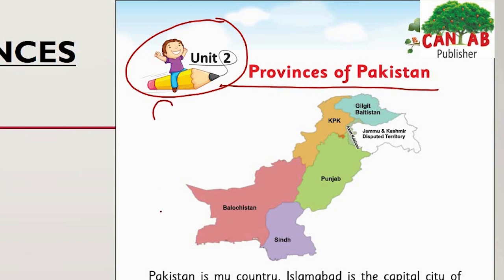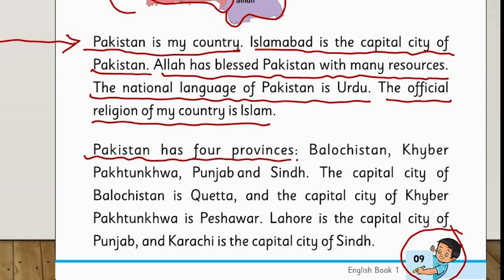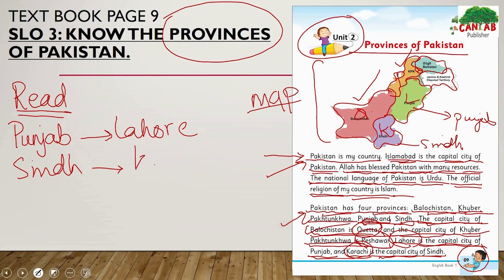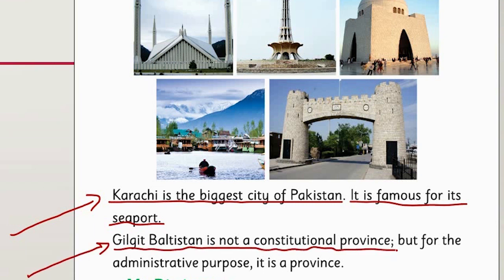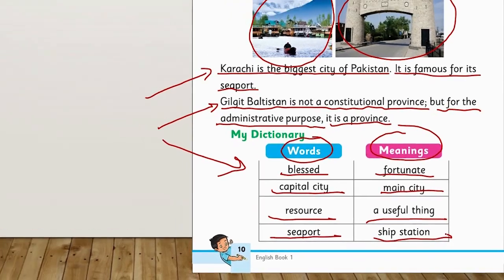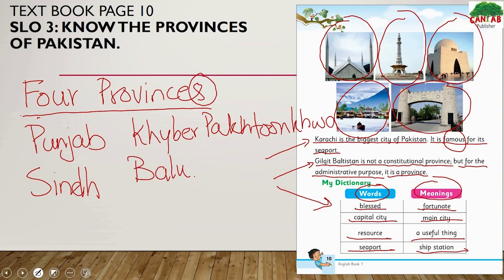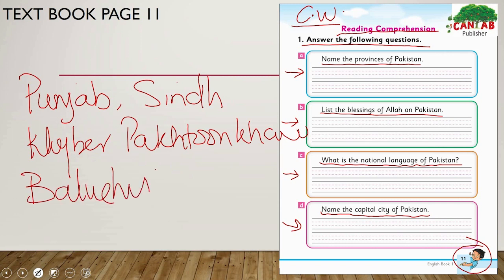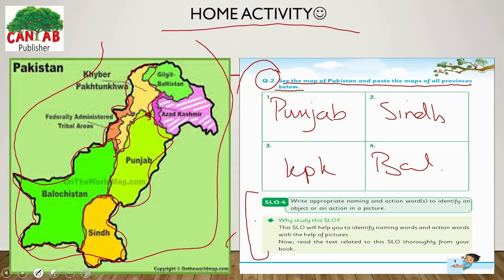KP English Class 1 Chapter 2 Lecture 3